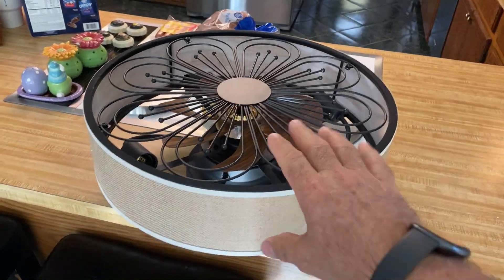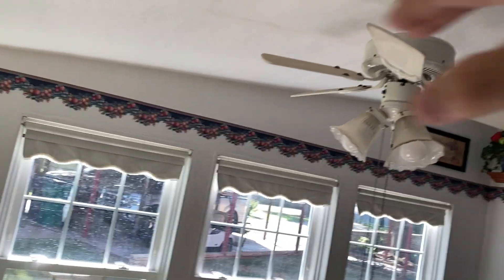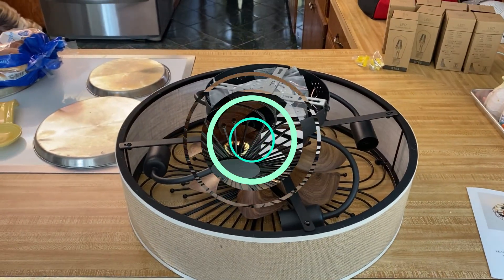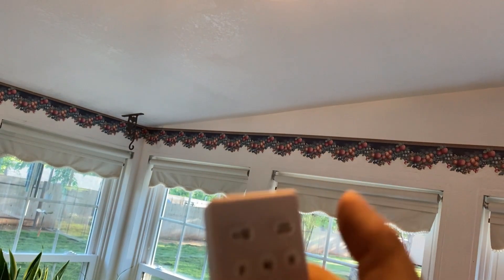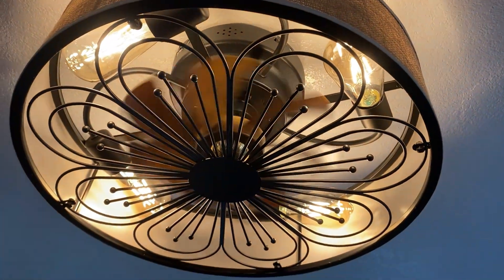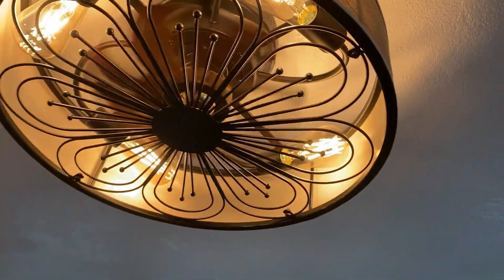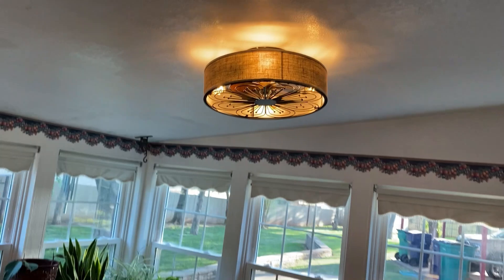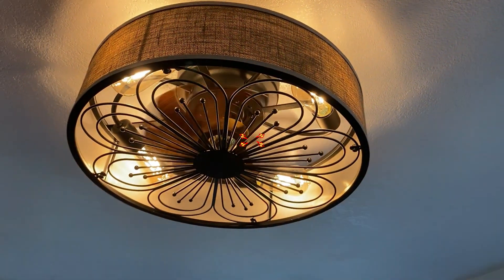HUOGME 20" Caged Ceiling Fan with Lights || Burlap Wrap Ceiling Fan Amanda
✅ PRODUCT LINK ✅

⭐NOTE⭐
If you like the video lecture, please, support us:
✔ Give thumbs-up